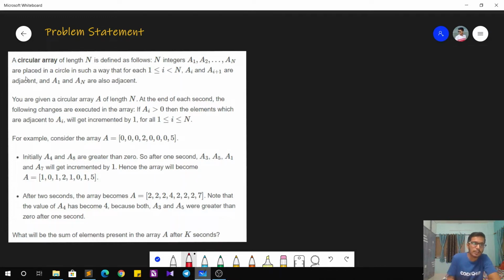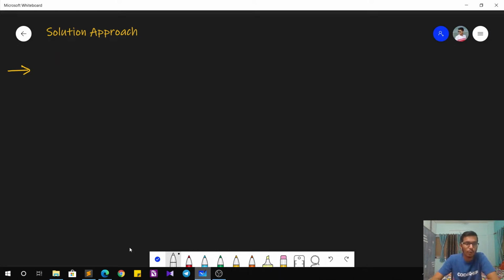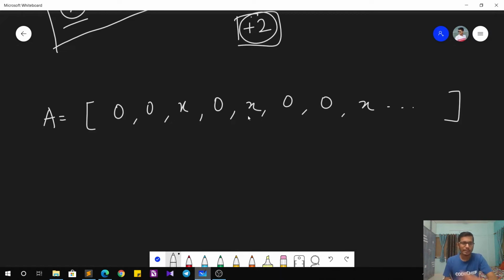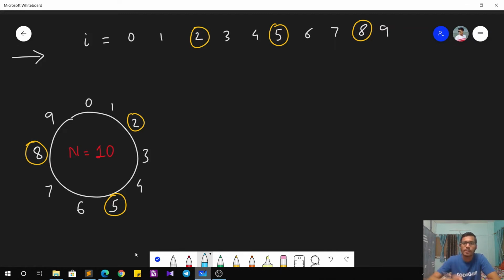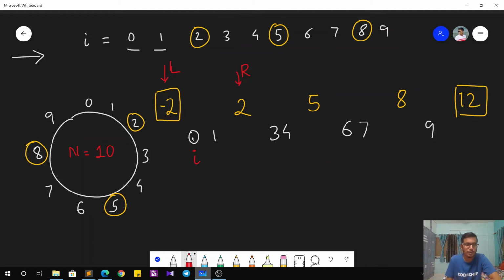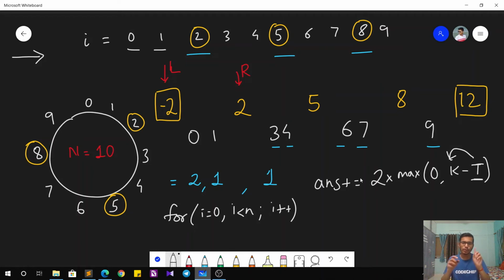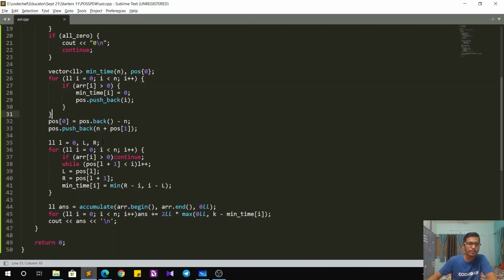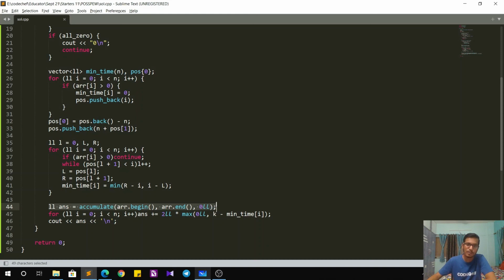POSSPEW | POSITIVE SPEWING | September Starters 11 | Problem Solution | CodeChef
Problem: POSITIVE SPEWING (POSSPEW)
Educator Name: Darshan Lokhande